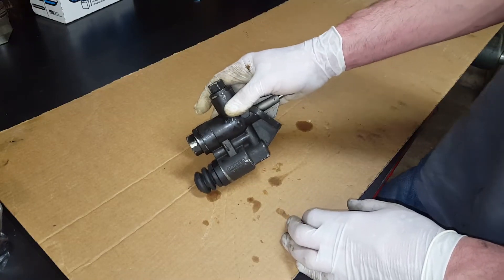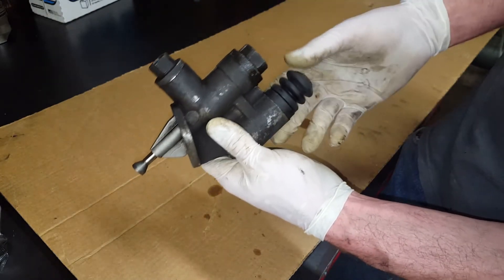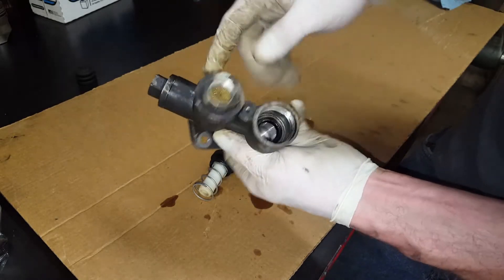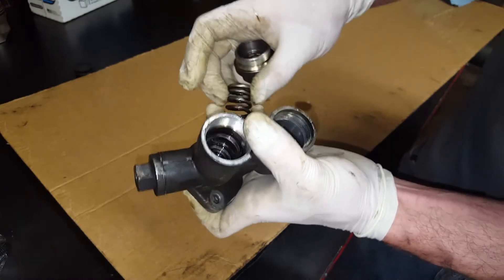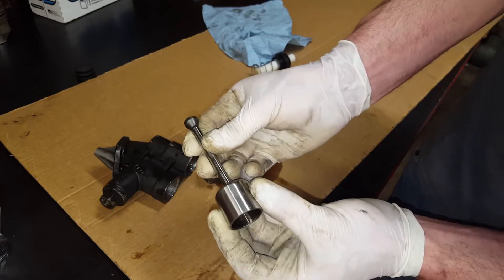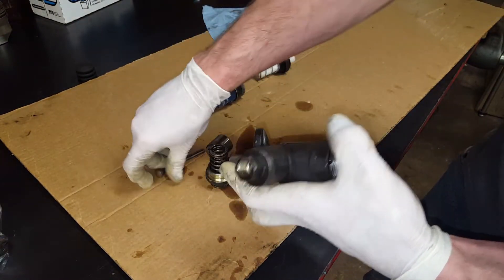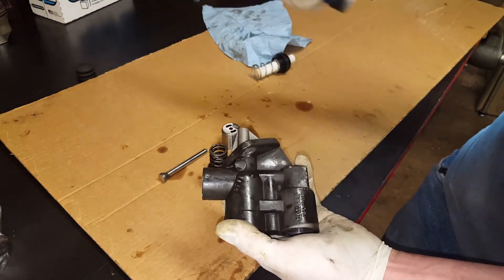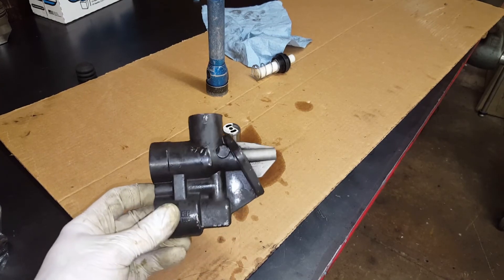Carter 12v Lift Pump Function / Break down Cummins 12 valve diesel 6bt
Quick explanation on how a Carter mechanical lift pump works on a Cummins 6bt.

If replacing your pump:
*GENUINE CUMMINS LIFT PUMP
*FUEL BOWL SCREEN/GASKET KIT
*FUEL FILTER
*STUD MOUNTING KIT
*UPDATED INJECTION PUMP SUPPLY LINE (stock hard lines are prone to cracking)

Full List of my Mods and Parts/Tools I use for this Truck

Maintenance:
*OIL FILTER
*ROTELLA T6
*FUEL FILTER
*OEM CUMMINS LIFT PUMP
*PUMP MOUNTING STUDS
*VALVE COVER GASKET SET
*BELT TENSIONER
*DAYCO BELT with AC
*DAYCO BELT without AC
*IDLER PULLEY

Mods:
*KDP KIT
*3K / 4K GOVERNOR SPRINGS
*60LB VALVE SPRINGS
*#11 FUEL PLATE
*ADJUSTABLE OVERFLOW VALVE
*AUTOMETER FUEL PSI GAUGE
*BANJO BOLT ADAPTER
*AUTOMETER SNUBBER
*GAUGE KIT I SHOULD HAVE GOT
*'94-'98 12V DIAMOND EYE STAINLESS CATBACK *DIAMOND EYE 4" RESONATOR
*SS LAP JOINT BAND CLAMPS
*SS BUTT JOINT BAND CLAMPS
*Advanced Timing 2deg To 15.5deg

Tools:
*CUMMINS BARRING TOOL
*AIR HAMMER
*FAN CLUTCH TOOL